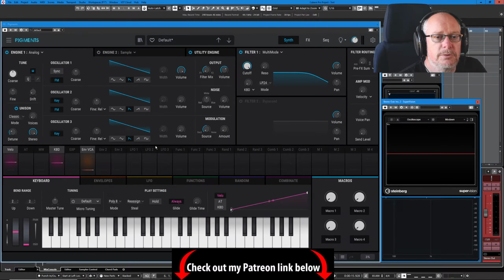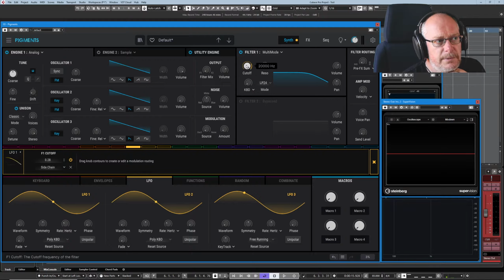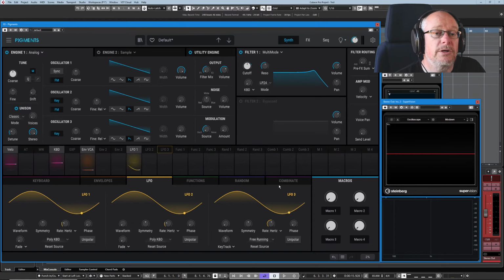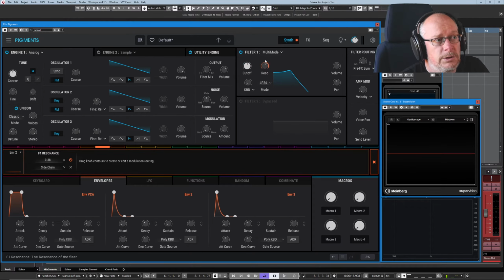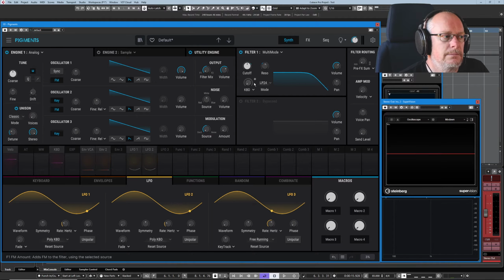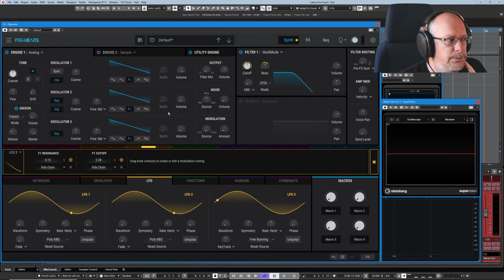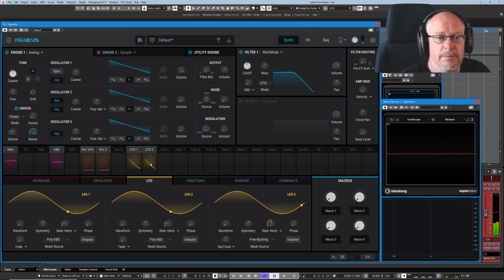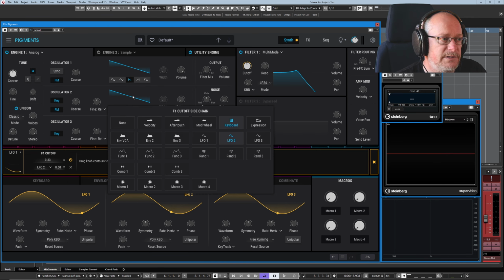Arturia Pigments 3 Tutorial Ep#6 - An Introduction to Modulation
Arturia's Pigments is a multi-featured, multi-engine synth with almost limitless modulation capabilities. In this series we'll deconstruct it to see how it works.

My channel is these things:

1. A place to share my songs - via various 'Back on Track' video series - in which you'll see each song idea evolve step-by-step, with me (hopefully!) improving my song-writing skills as we go.
2. An outlet for me to discuss all things musical - including technical break-downs of software and tools that I use, as well as more wide-ranging discussions of topics that interest me.